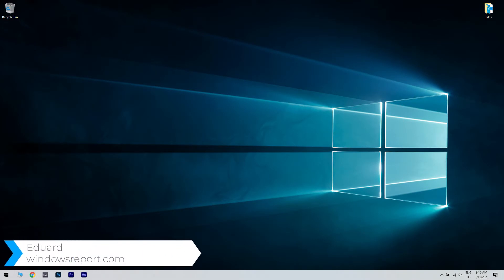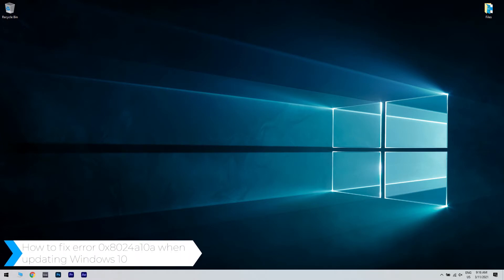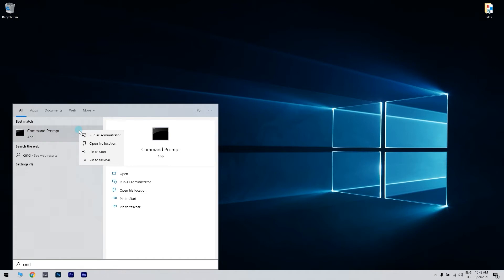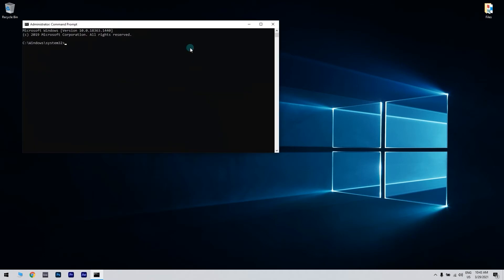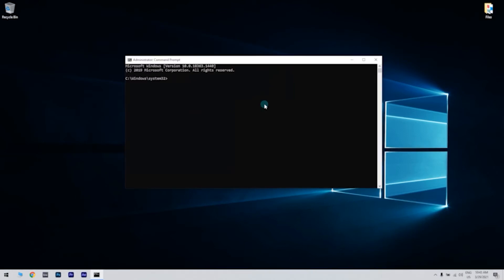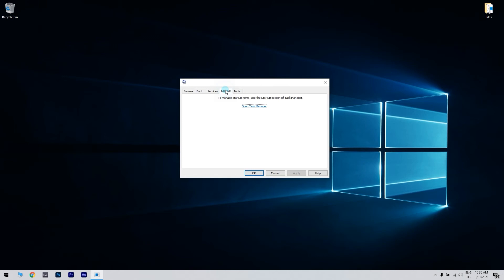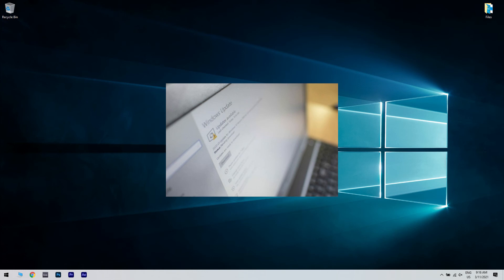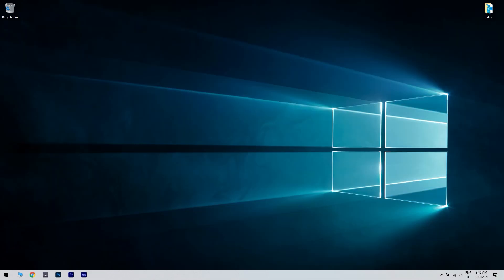Fix: Update error 0x8024a10a on Windows 10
| ⚙️Try Fortect to fix and optimize your PC like a Pro

Snap!! Getting the update error 0x8024a10a on Windows 10?

0:00 - Intro
0:55 - Disable Your Antivirus
1:37 - Perform the System File Checker
3:23 - Try starting PC in the Clean Boot mode
4:07 - Reset Windows Update components
4:51 - Run Windows Update troubleshooter